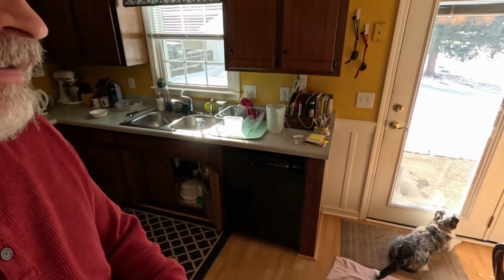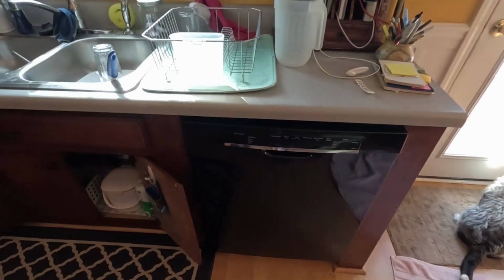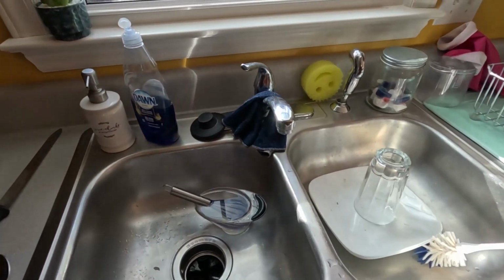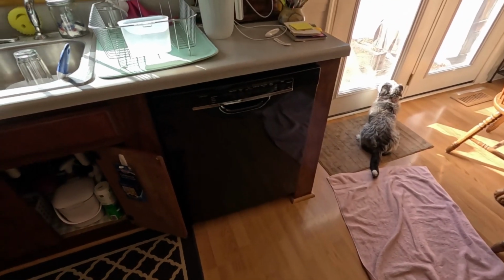Dishwasher Doesn't Clean Dishes During Cold Weather! How Does Outside Temperature Affect It?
What you should do to help your dish washer clean your dishes better when it's cold outside.

Use of video content for personal projects is at your own risk. Your results may vary depending on type of materials, your craftsmanship, and tools at hand. We are not responsible for any damages or injuries that might occur.